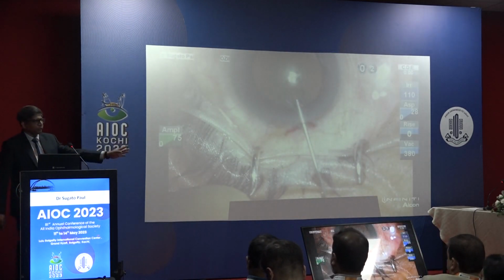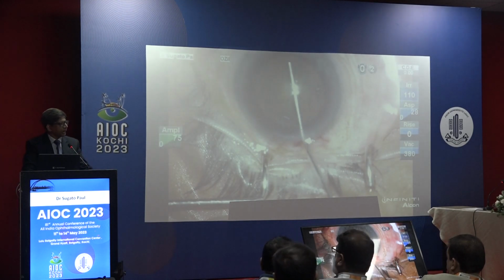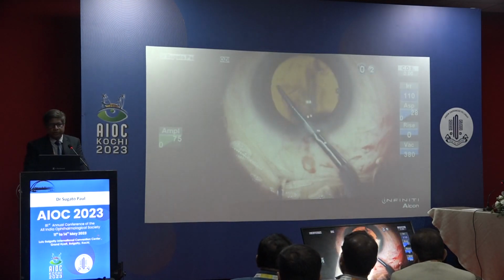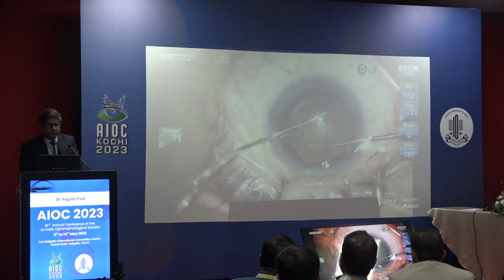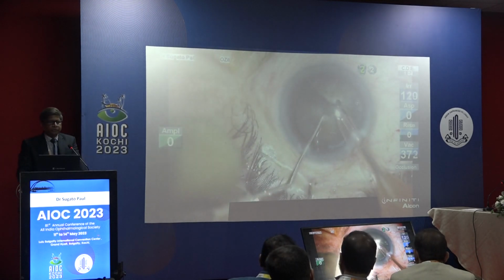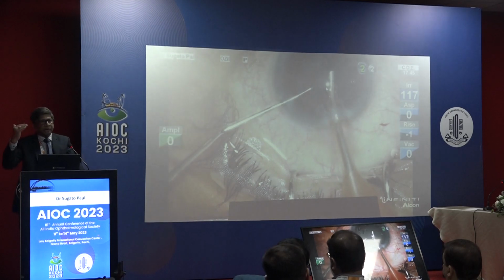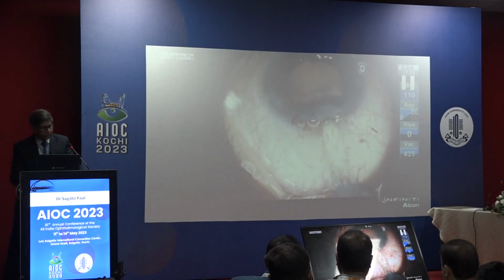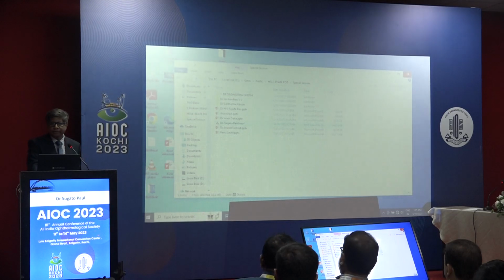AIOC2023 GP218 topic Dr Sugato Paul Mishap with the Canula